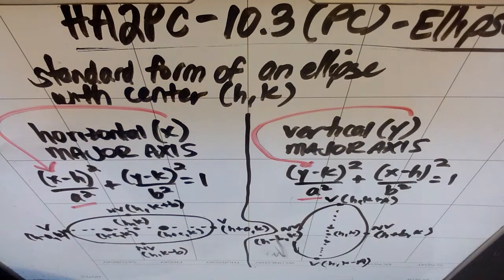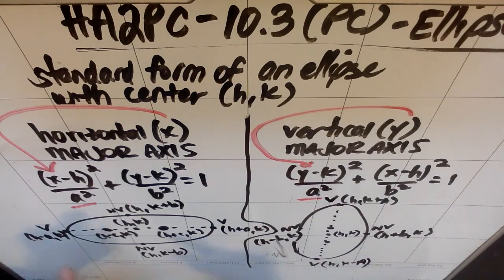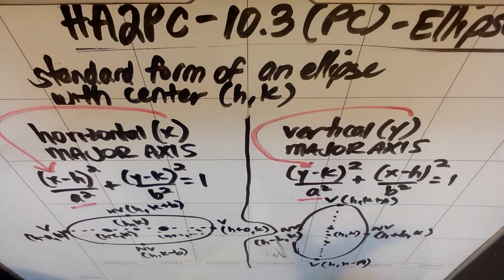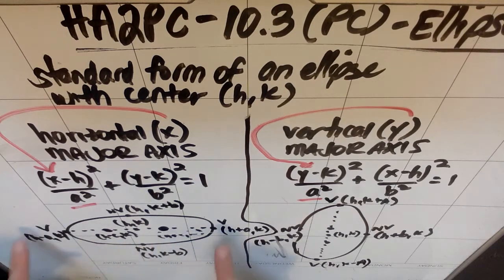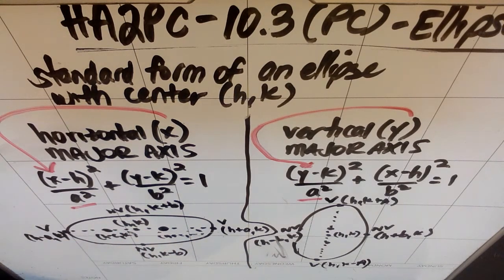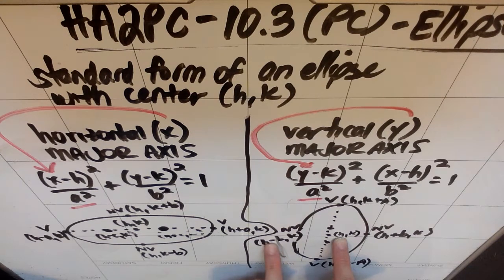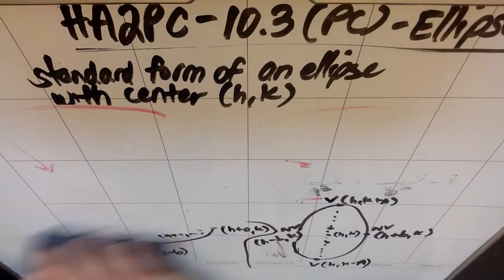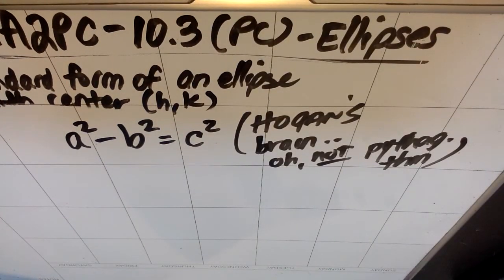HA2PC: 10.3 (0002) Ellipses Equations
HA2PC:  10.3(PC) Ellipses Equations